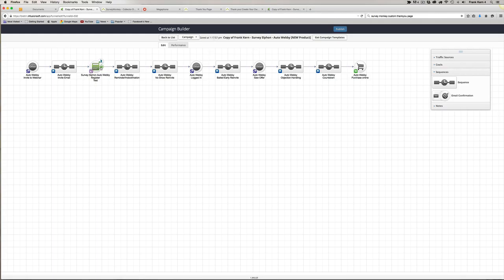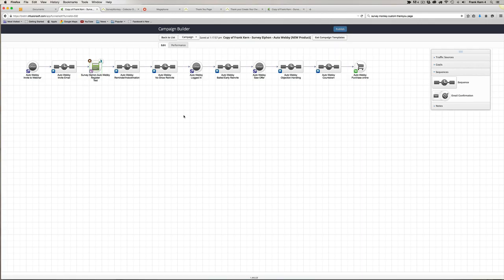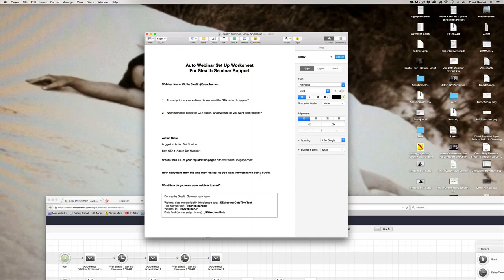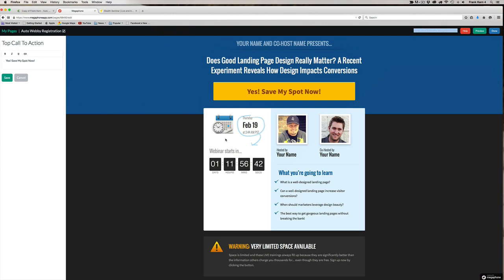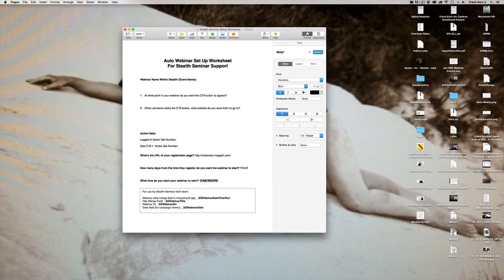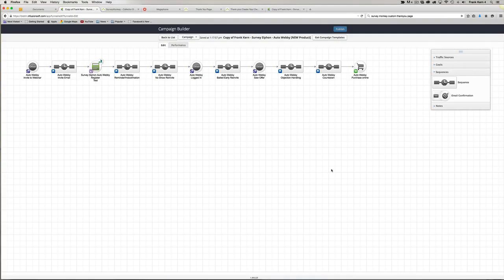3 Survey Results